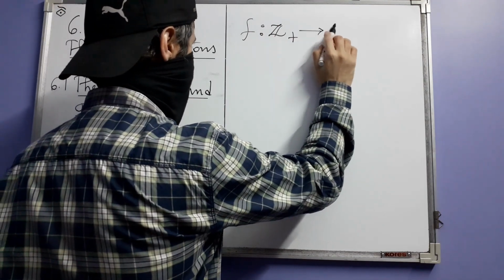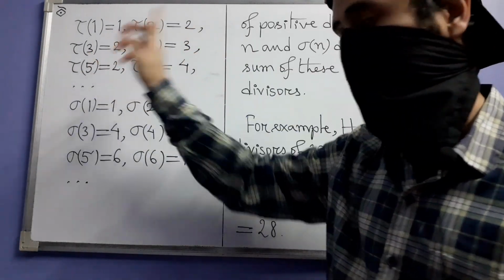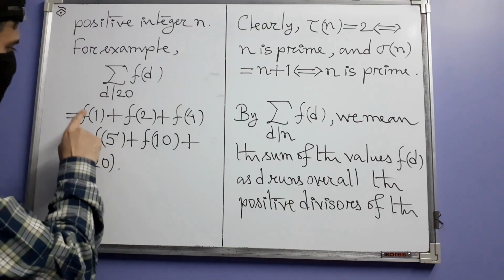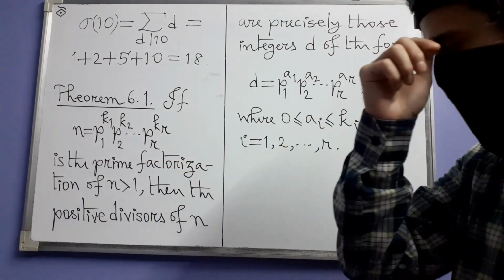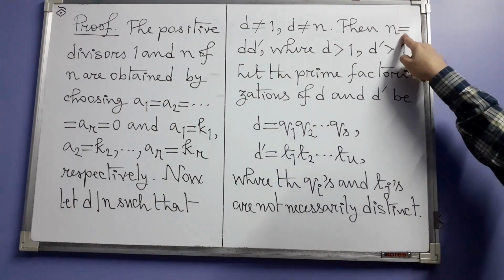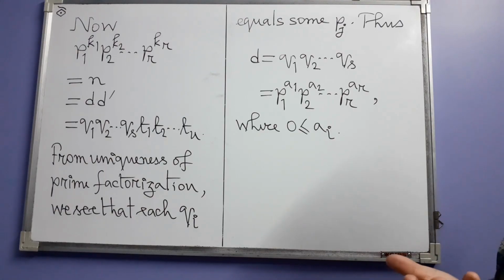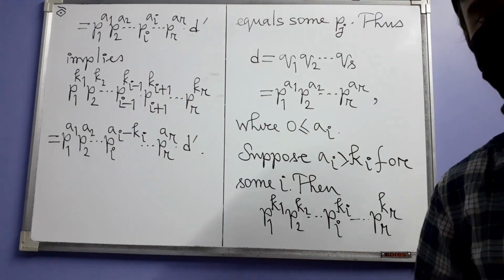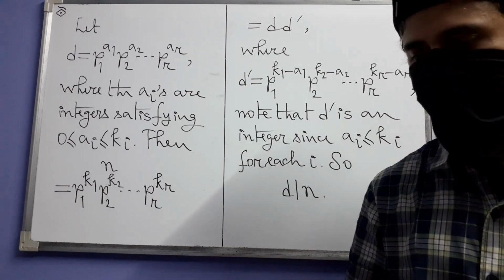Number-Theoretic Functions (Burton)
We start the 6th chapter on number-theoretic functions.  In this part we introduce the functions tau and sigma with some examples. Further properties will be investigated in the next video.